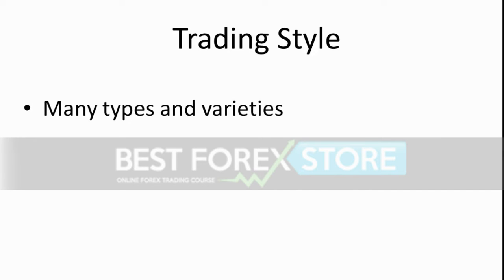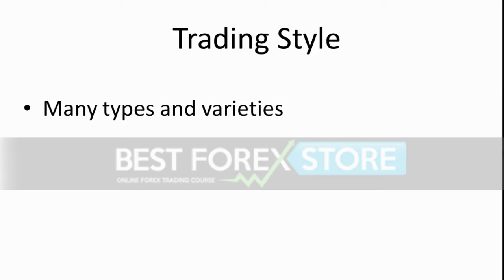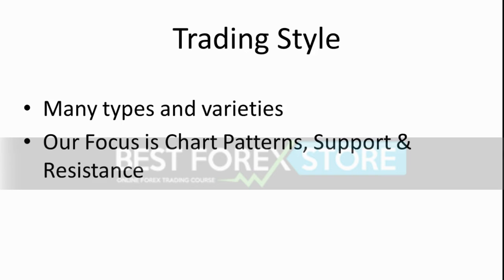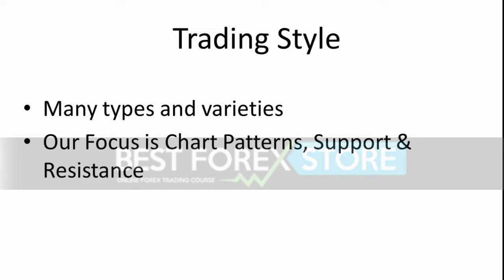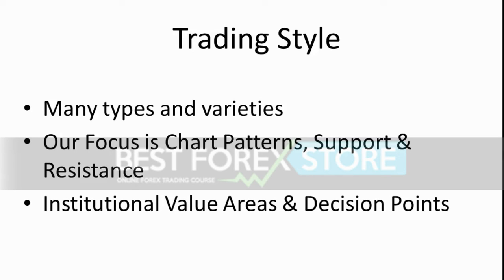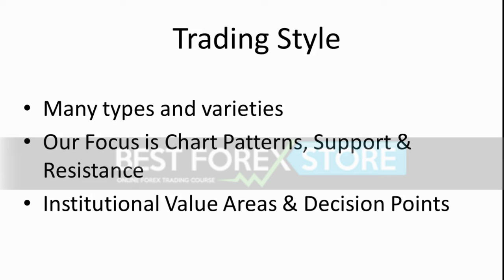Forex Trading for Beginners - Trading styles